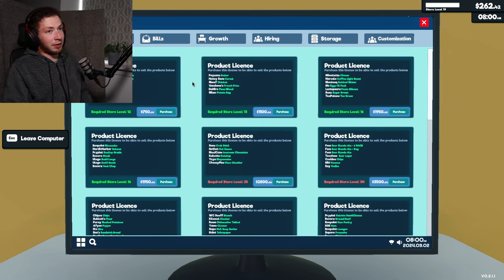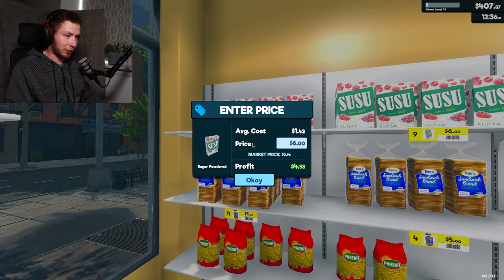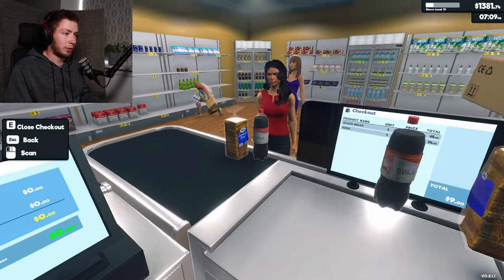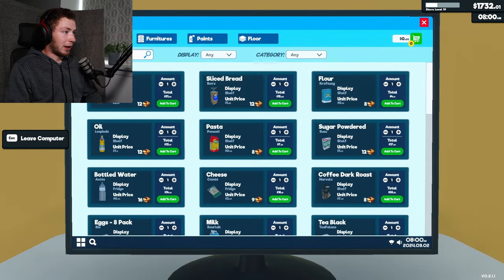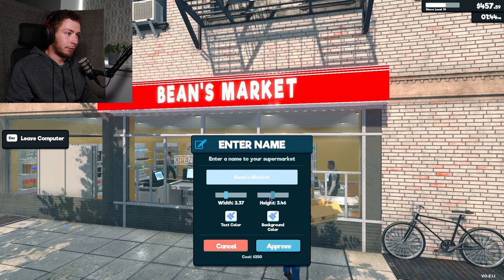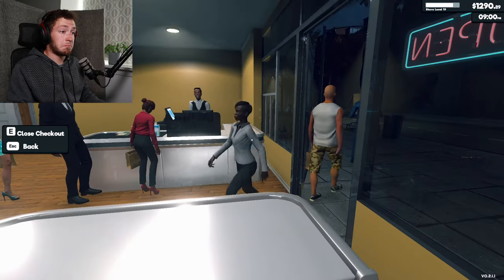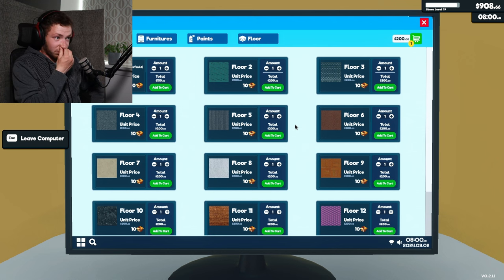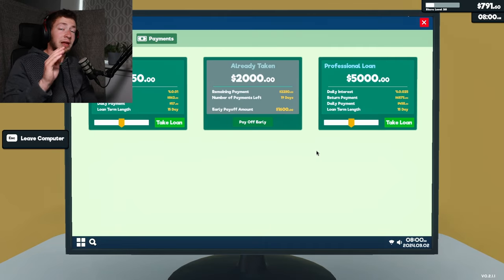Store Customization is HERE! - Supermarket Simulator | Episode 8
I can decide the name for my store and point it however I want.. I love it.

🔷 Become a Channel Member and get exclusive Emojis and Badges! (And early access to videos 👀)